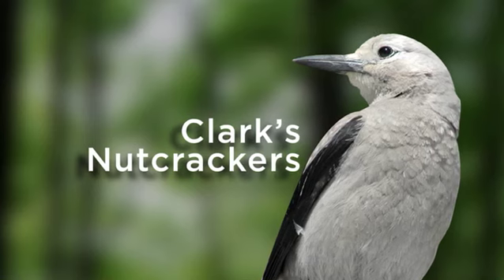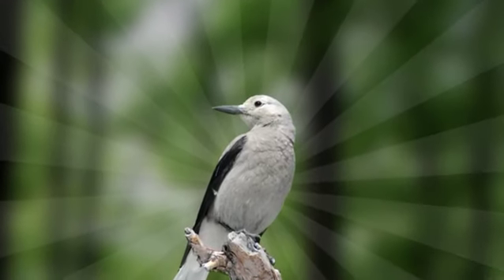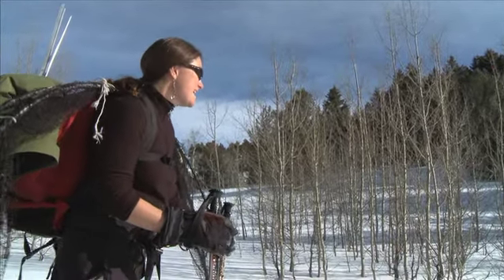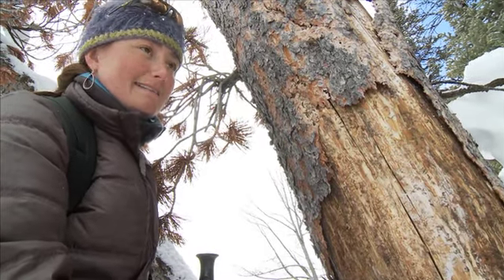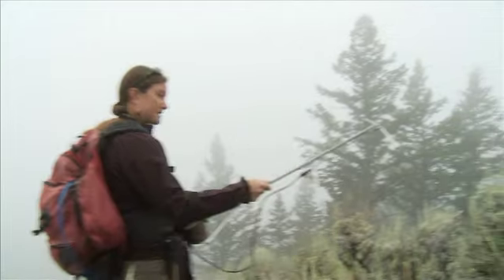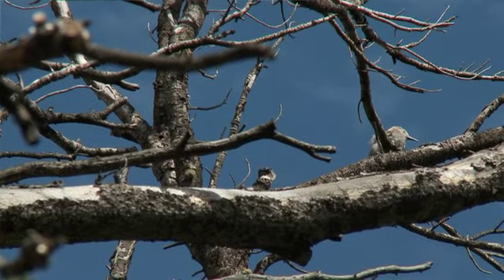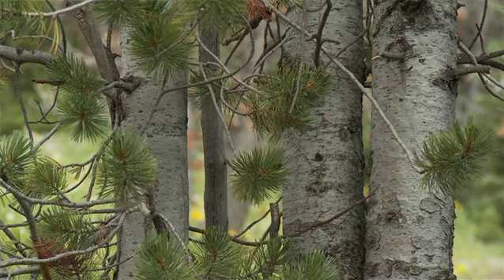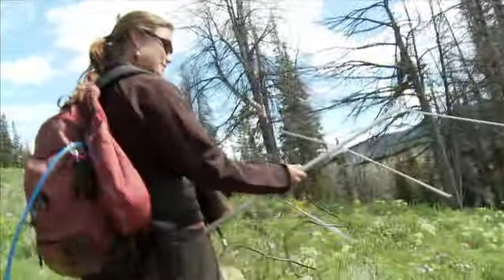Will climate change spell the end of the Clark's Nutcracker in the Greater Yellowstone Ecosystem?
Taza Schaming is studying the impacts of climate change and an invasive species on whitebark pine trees and Clark's Nutcracker populations in the Greater Yellowstone Ecosystem. She aims to help design management solutions to protect and restore these key ecological communities.